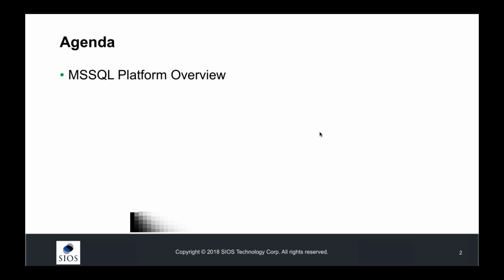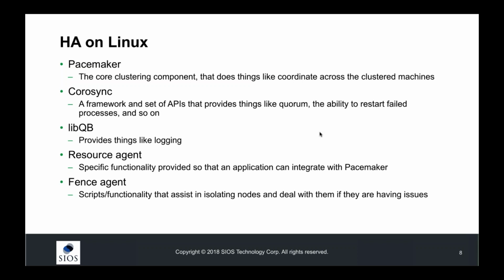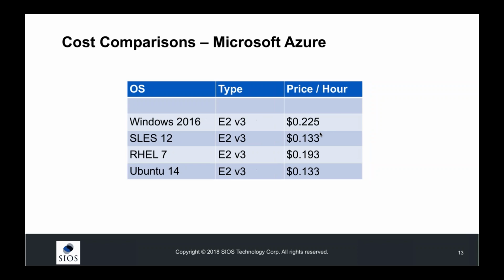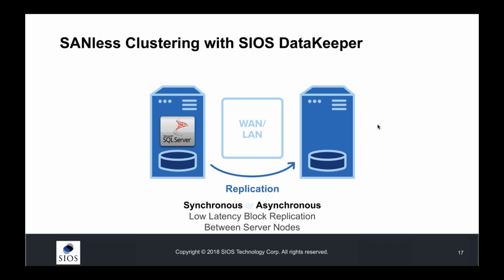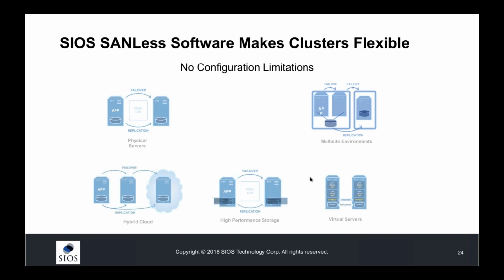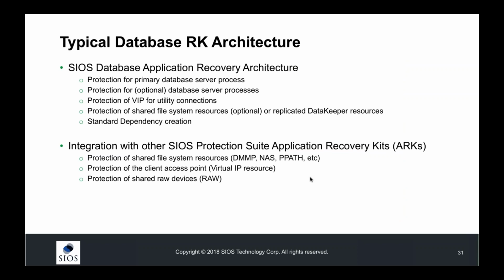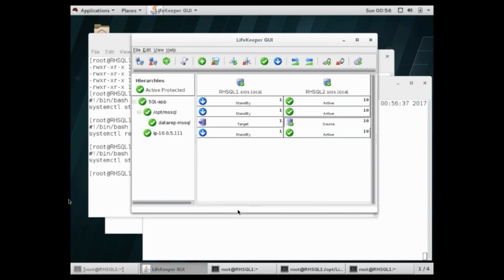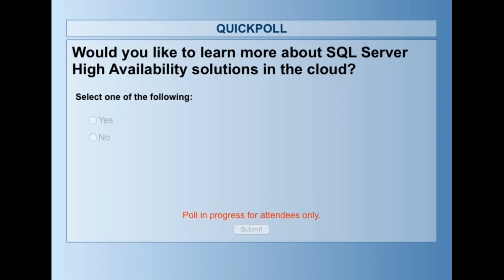SQL Server on Linux: High Availability, Clustering & Disaster Recovery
SQL Server on Linux continues to gain adoption as organizations look to reduce costs and increase deployment flexibility. Implementing the right high availability strategy is essential for maintaining uptime and business continuity.

In this webinar, Mike Traudt, Senior Solutions Architect at SIOS Technology, discusses:
 ▪️ SQL Server on Linux high availability options
 ▪️ Linux clustering and failover best practices
 ▪️ Pacemaker and Linux HA architectures
 ▪️ SANless clustering for SQL Server on Linux
 ▪️ Cost comparisons between Linux and Windows deployments
 ▪️ Cloud deployment strategies for AWS and Azure

Learn how organizations are deploying SQL Server on Linux with enterprise grade high availability and disaster recovery protection.

SIOS Protection Suite helps organizations simplify SQL Server on Linux clustering, failover, and disaster recovery.